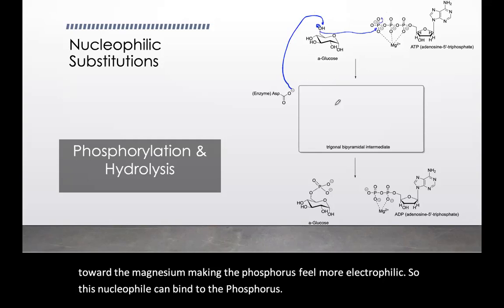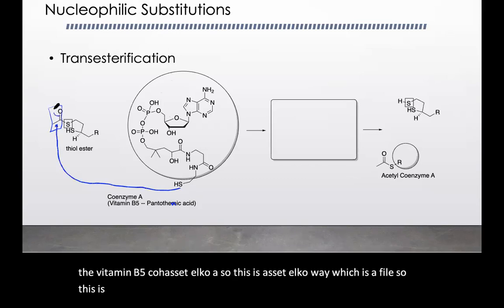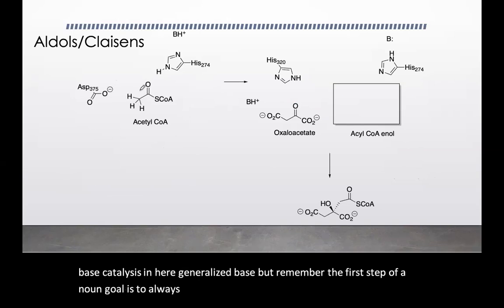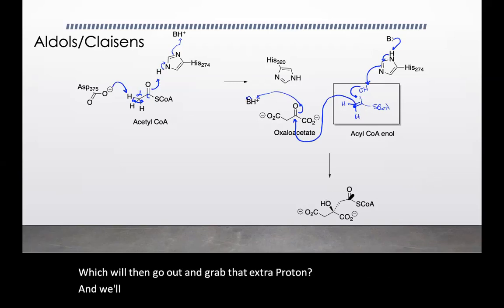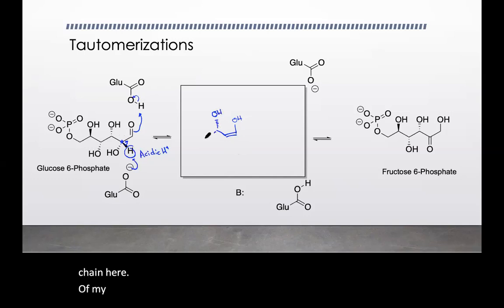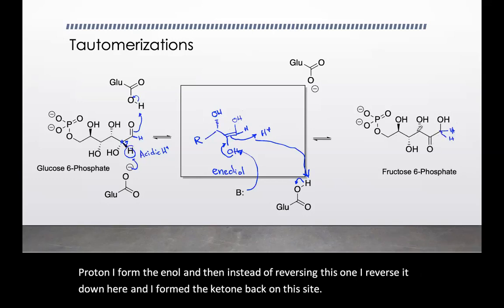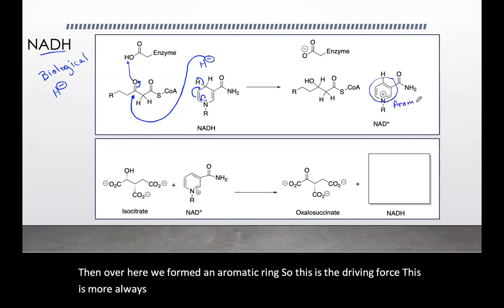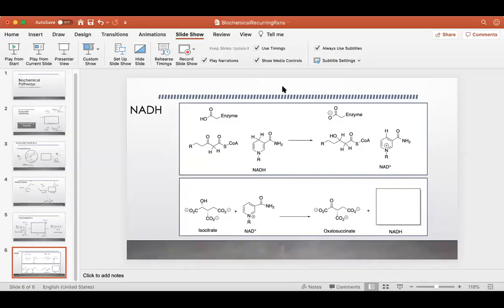Recurring Reactions in Biochemical Pathways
A review of common reaction mechanisms that occur in biochemical pathways.